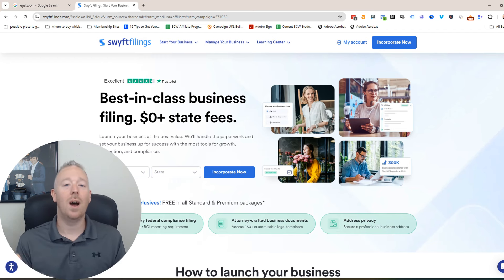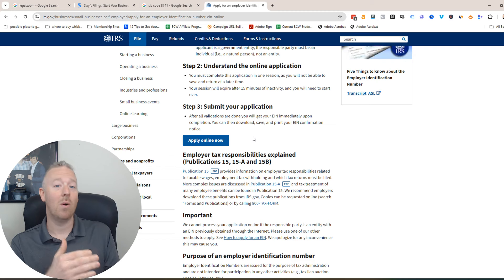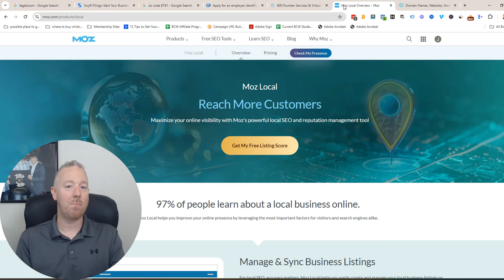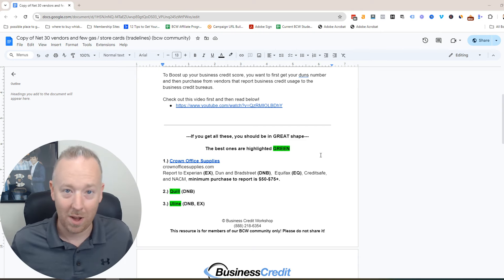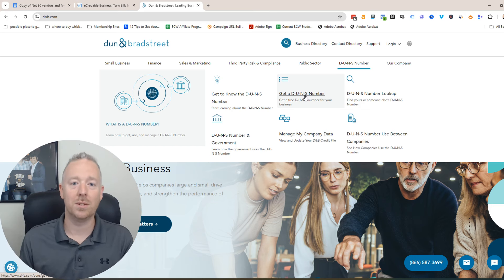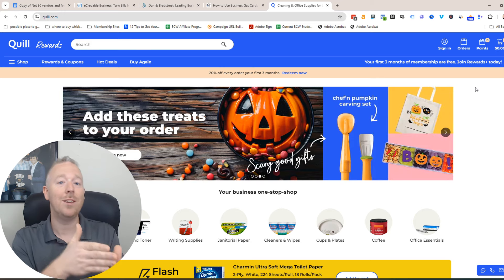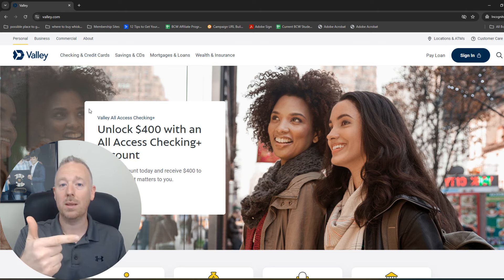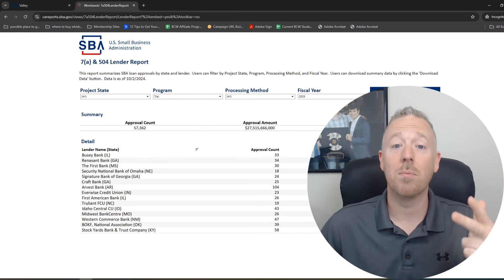How to Build Business Credit Fast (My New Process)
This is the fastest way to build up your business credit, even if you're company is new. You will learn a new method that cuts out the fluff and will get you results right away. I also share some secret techniques on how to get approved for vendors before most other business owners can! This is so you can fast forward the process!

If you enjoyed this video check out some of my other videos you may enjoy:

How to Use Business Gas Cards to Build Your Business Credit (Blog Post):

My passion: I help Business Owners obtain Large Lines of Unsecured Business Credit. I started as a Real Estate Investor years ago and at the time, my former “boss” asked me to pick one path or the other (working for him or working for myself). Looking back…I’m really glad he did. I had to choose between making a year's worth of income in a year or in some months, making a year’s worth of income in a month. Guess which direction I picked? It did not take too many paychecks to make the choice!

I picked door # 2 and I want to help you do the same. Want to know a secret? One of the factors that helped me stay ahead financially was having access to my business credit. So, I’m glad you are here and that you too want to learn how to obtain large lines of business credit!

Joe Lawrence
Business Credit Workshop

Check out my blog for more info on Business Credit or to get in contact with me: